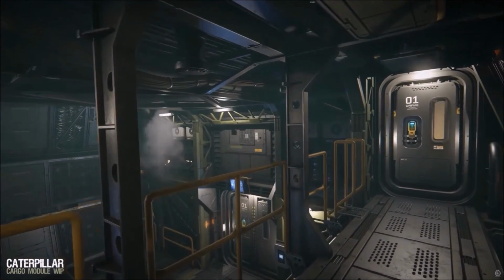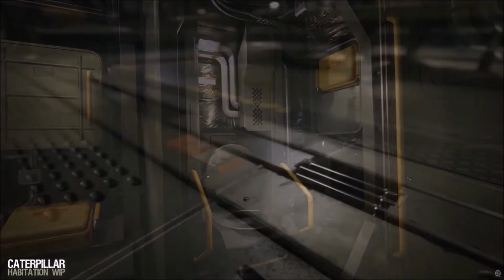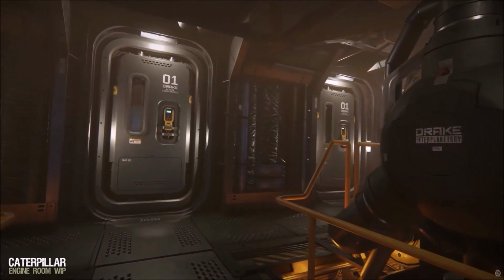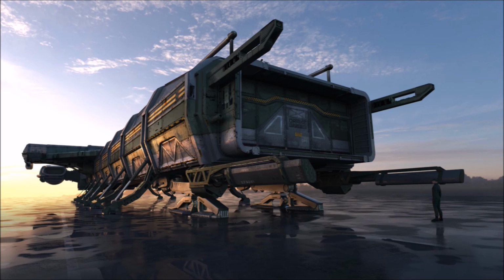Star Citizen Roles Being a Pirate !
Hello citizens another video here for you all on pirates !
Thankyou for all your support you all rock fly safe citizens.